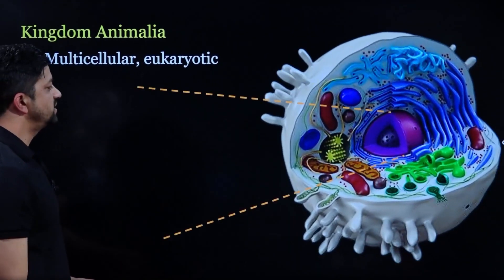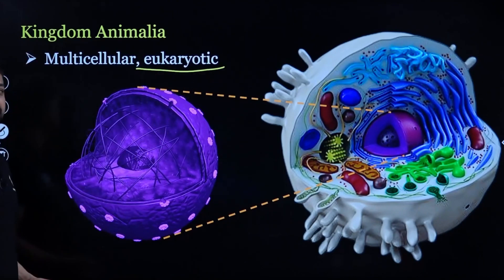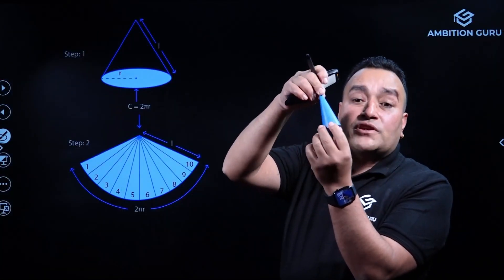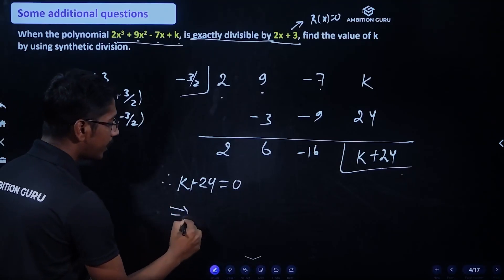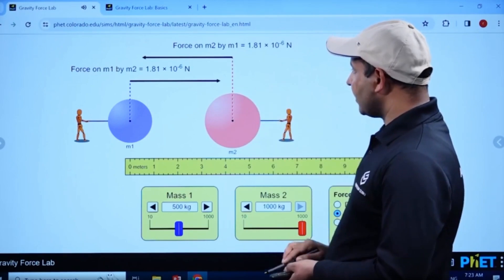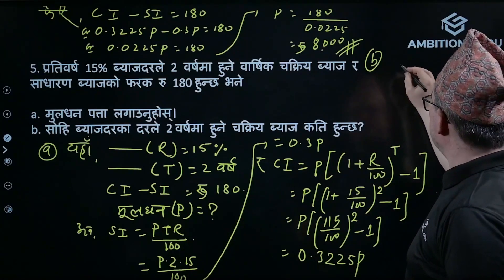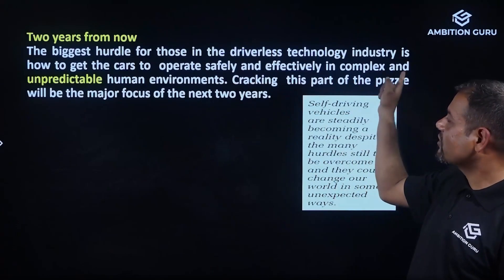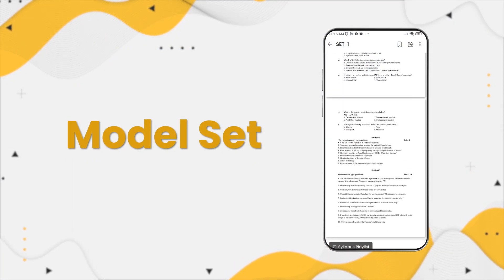SEE Preparation - 2080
SEE Preparation Classes now available at Ambition Guru.